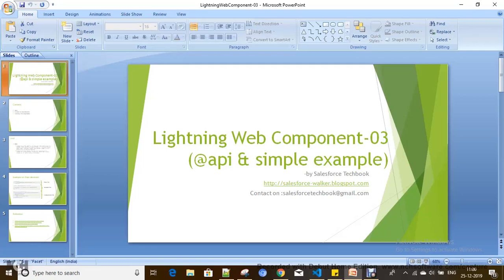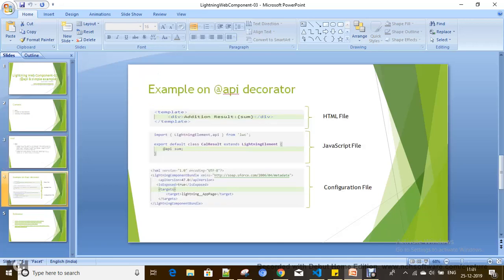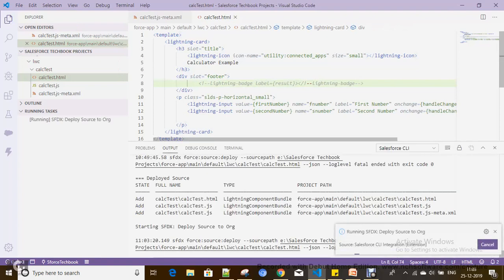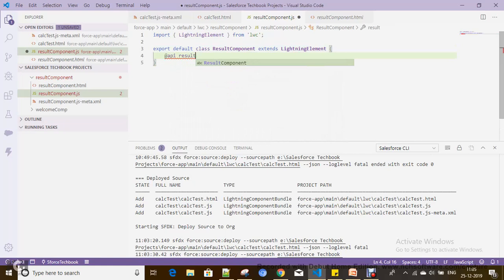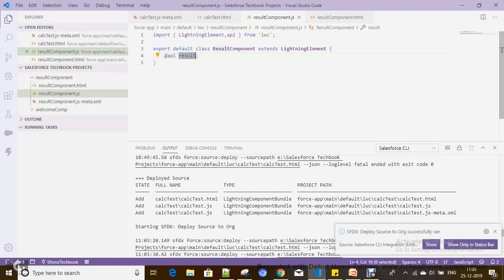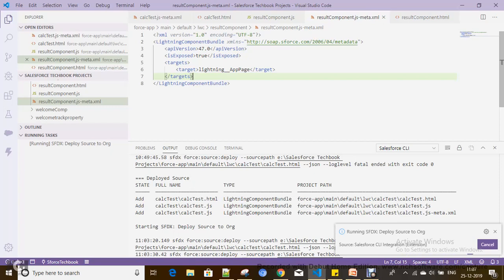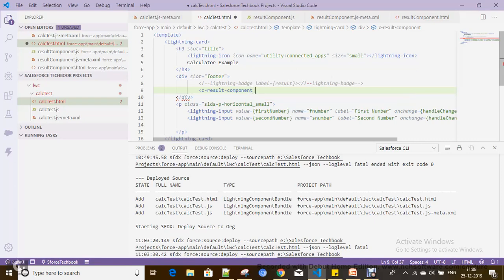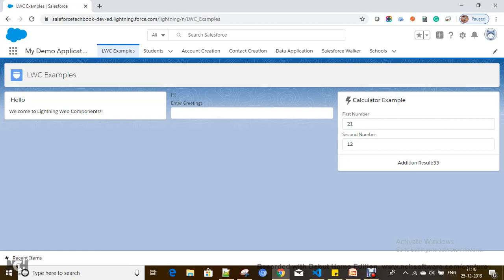Lightning Web Component -03 ("api" decorator and example)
It explains about the decorator @api and passing the communication from parent component to child component with simple example.